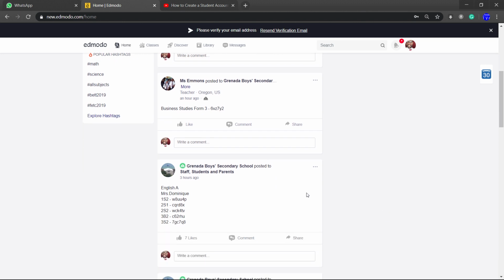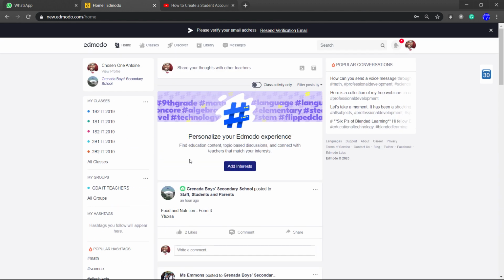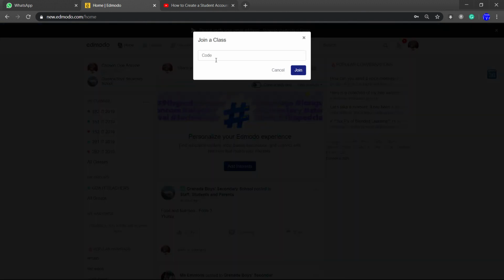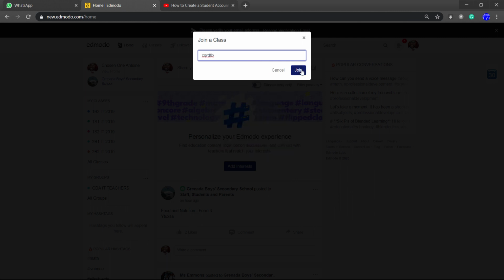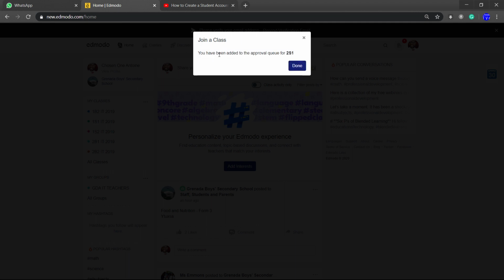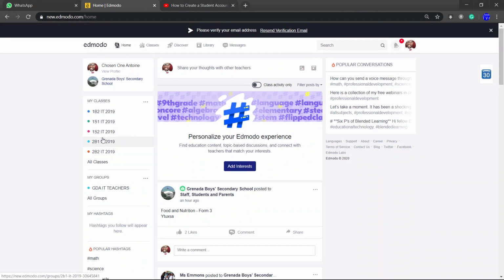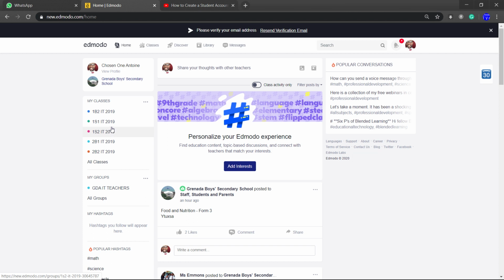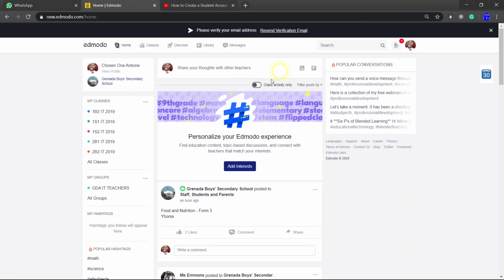How to Join a Class On Edmodo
This video gives guidance on how a student joins a class using code on Edmodo.